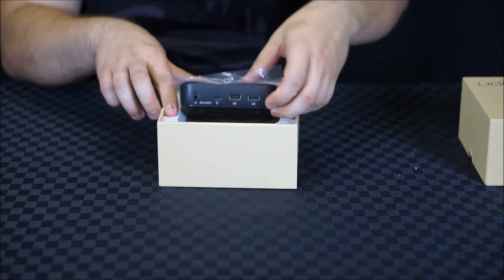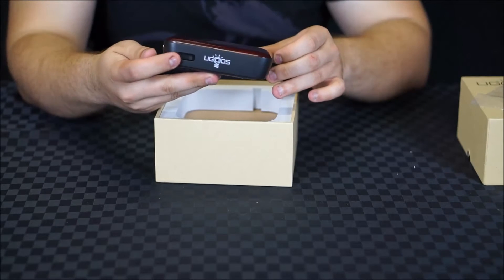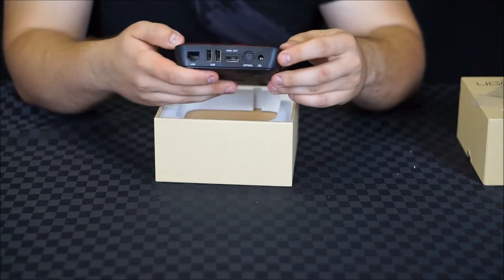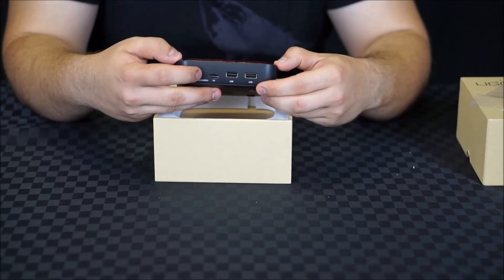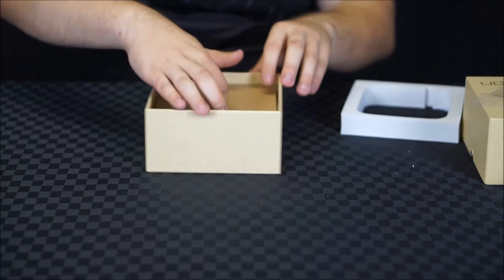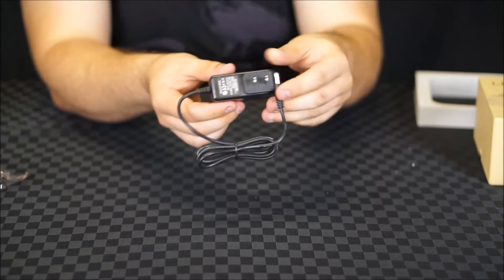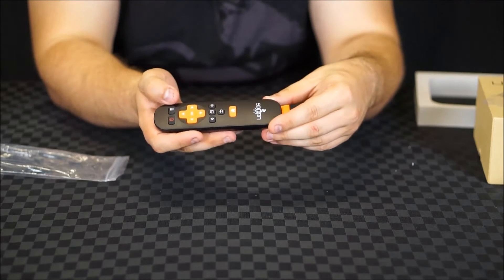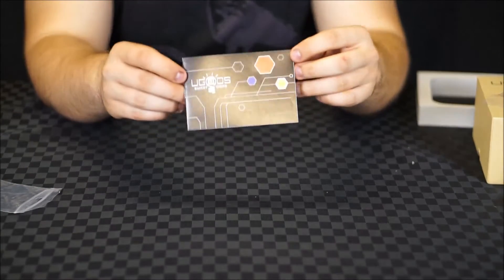UGOOS UT3S Mini PC Unboxing and Demo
Review The UGOOS UT3S is a quadcore Android PC powered by the RK3288 chip. It comes in two variants (2GB RAM/16GB Storage and 4GB RAM/32GB Storage)

Technical Specs
Operating System: Dual operating system – Ubuntu 14.10 + Android KitKat 4.4.2
Chipset: Rockchip RK3288
CPU: Quad Core, 1.8GHz, Cortex-A17
GPU: Mali-T764
Memory: 2GB/4GB
Internal Storage: 16GB/32GB + Micro SD card slot (up to 32GB)
Connectivity: Dual band WiFi, 802.11 a/b/g/n/ac, 2.4GHz, Gigabit Ethernet, Bluetooth 4.0
Audio/Video Output: HDMI, SP-DIF, 3.5mm Audio
Interfaces: 4 x USB 2.0